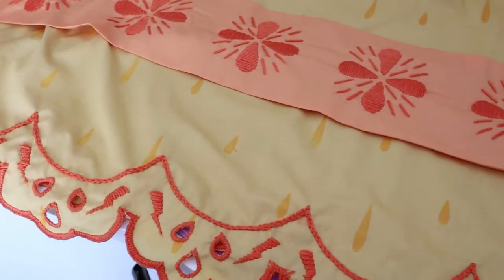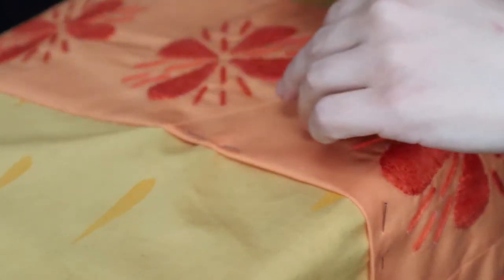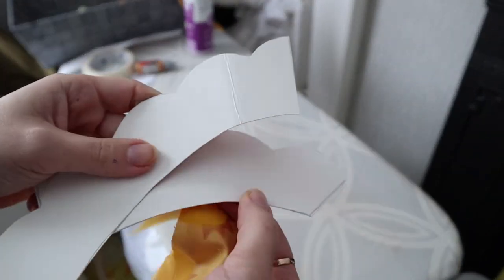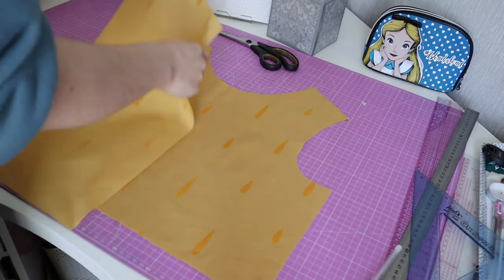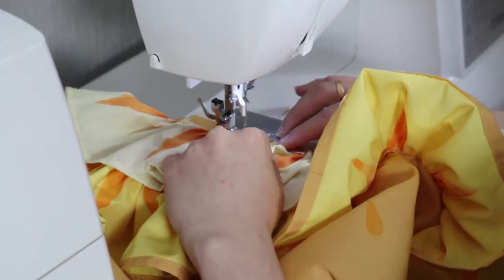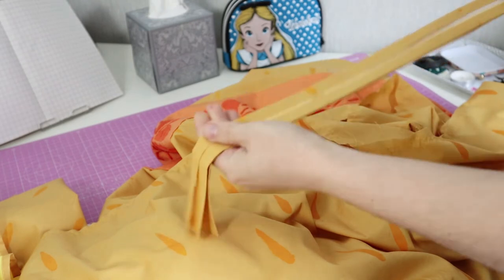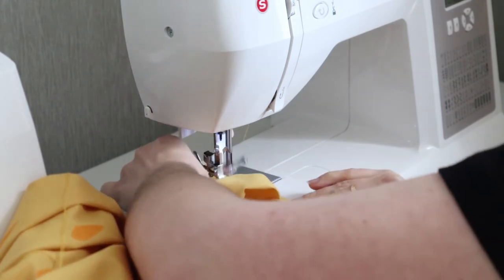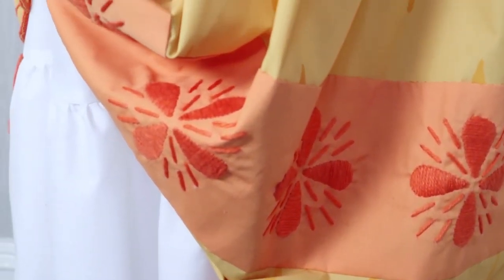How to make a Pepa Cosplay from Encanto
Pattern download

Finally finished all the embroidery and painting on my Pepa dress! It took forever but I think the effort was worth it. In this video tutorial I show you how I assembled all the pieces to make Pepa's cosplays.

Instagram + TikTok: @cosplayalice